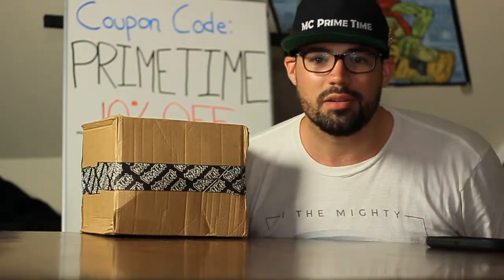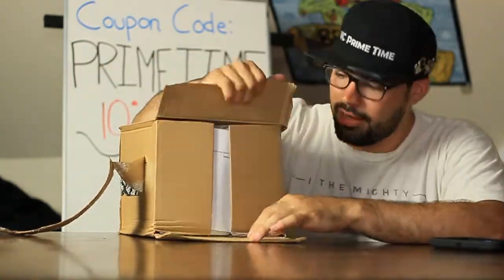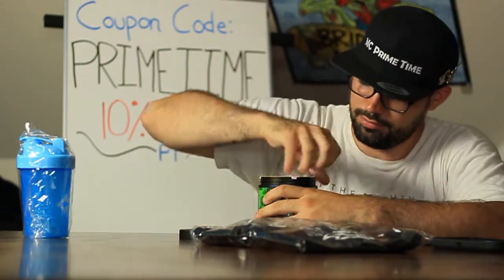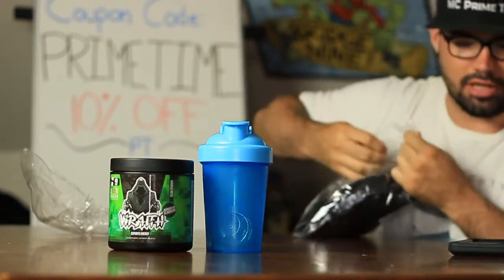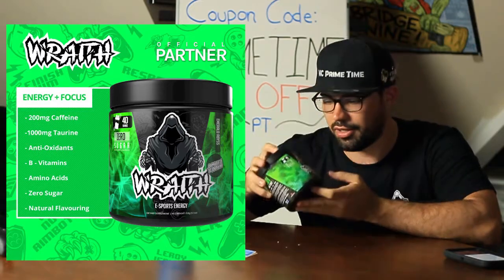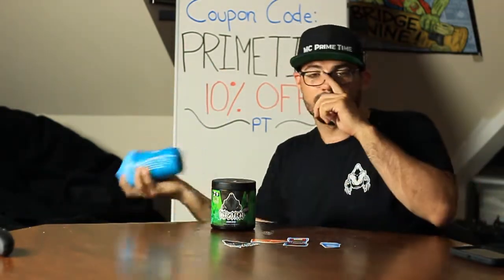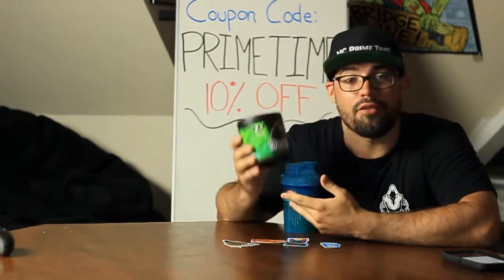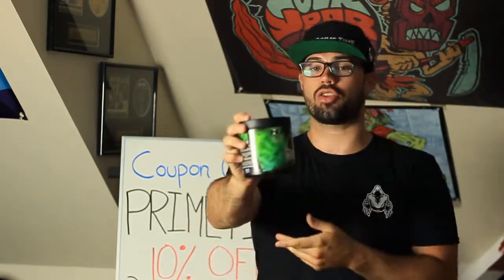MC Prime Time Unboxes Drink Wraith Crate - Emerald Abyss - Use Code PRIMETIME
It's safe to say I really enjoy the taste and the energy I received from the drink. The flavor was almost like a sour candy and I found myself focused after consuming.

Wraith Links